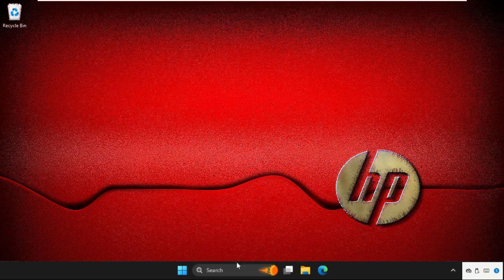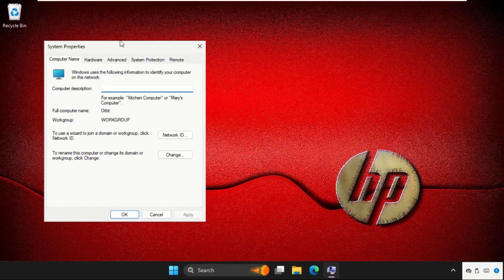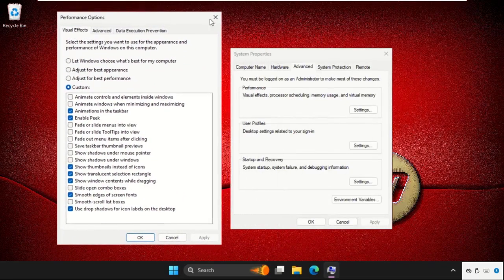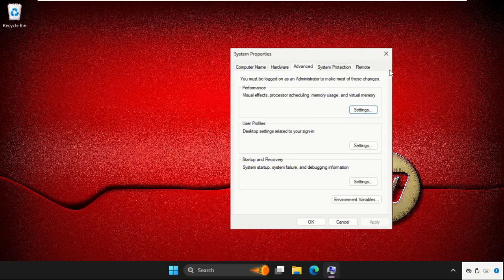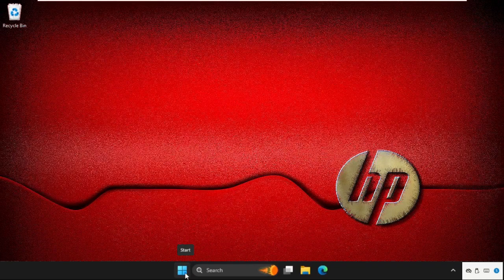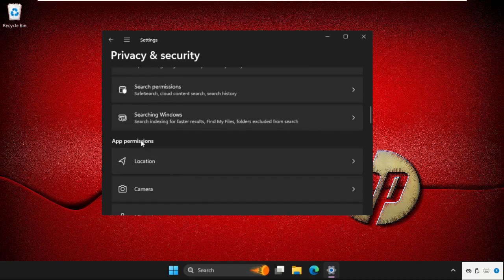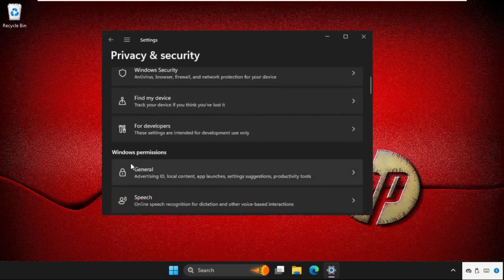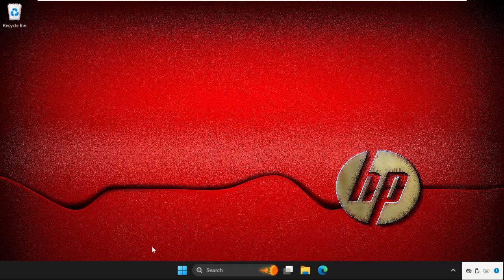HP Laptop - How to Fix Lag After Windows 11 Update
Explore solutions for HP Laptop -  How to Fix Lag After Windows 11 Update on Windows 11. Learn effective HP Laptop -  How to Fix Lag After Windows 11 Update techniques for a seamless experience. Discover step-by-step guides to resolve HP Laptop -  How to Fix Lag After Windows 11 Update issues. Master troubleshooting HP Laptop -  How to Fix Lag After Windows 11 Update with our comprehensive guide. Dive into the HP Laptop -  How to Fix Lag After Windows 11 Update essentials and enhance your Windows 11 expertise.